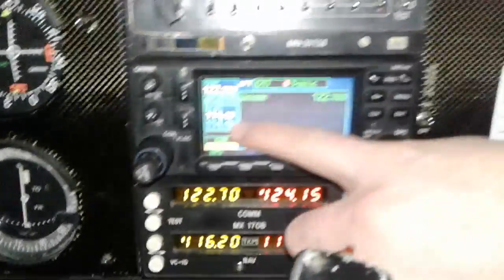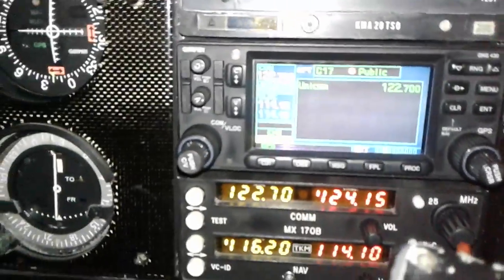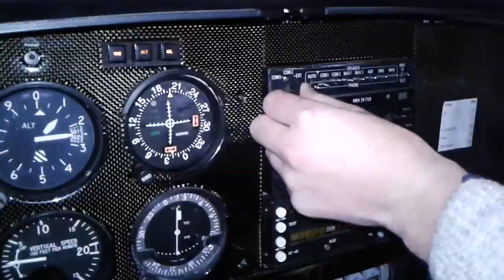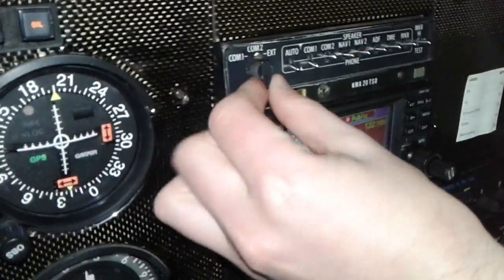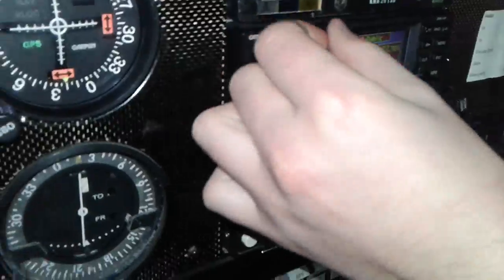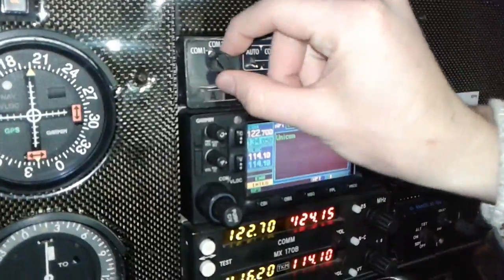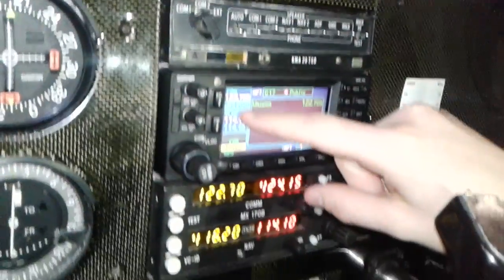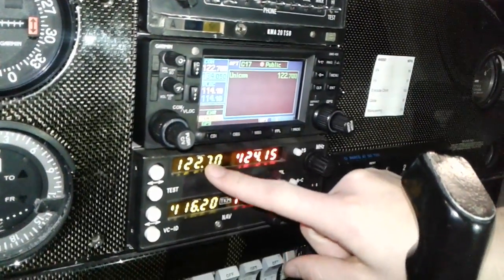How to Garmin 430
Short tutorial on basic usage of the gnss GPS garmin  430